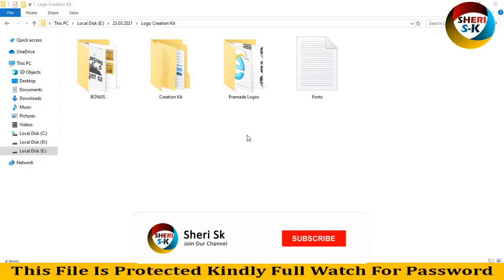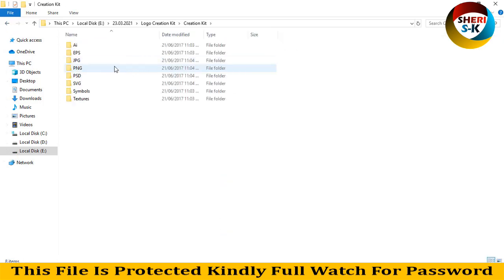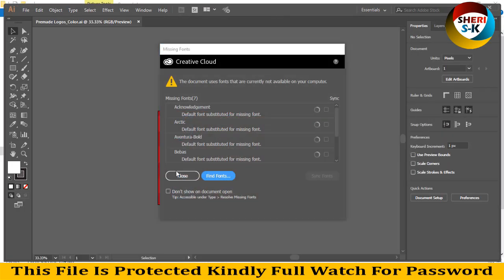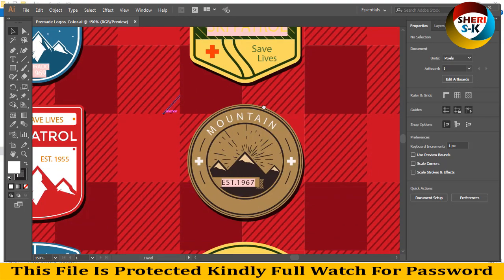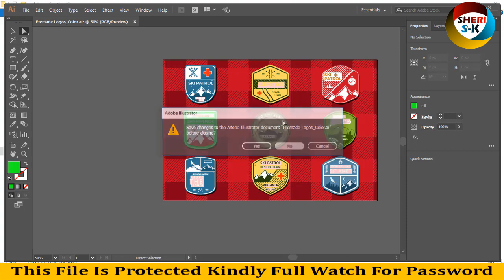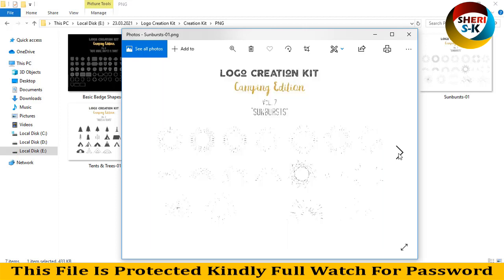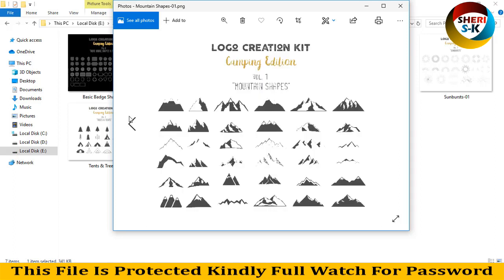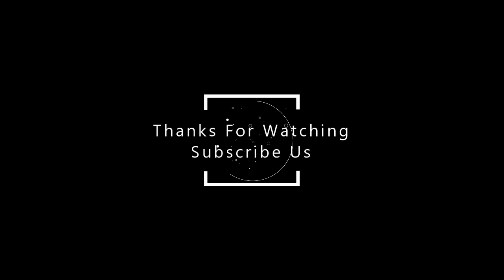Logo Creation Kit With Elements Download In EPS AI & PSD Files |English| Illustrator Tutorial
Photoshop Files Templates
Brochures Templates
Business Cards Templates
Tri-Fold Templates
T-Shirts Templates
Bi-Flod Templates
Frames Templates
Book Cover Templates
Infographic Templates
Wedding Album Cover Templates
Professional Stationery
Youtube Thumbnails Templates
Certificate Templates
Banners Templates
Stickers Templates
Logo Templates
Letterhead Templates
Flyers Templates
Poster Templates
Cv Resume Templates
Slideshow Templates
Promo Templates
Logo IntroTemplates

Logo Creation Kit With Elements Download In EPS AI & PSD Files
Premade Logos Monochrome
Premade Logos Color
Basic Badge Shapes
Camping Gear & Elements PNG
Mountain Shapes
Ribbons PNG
Sunbursts PNG
Tents & Trees PNG
Transport PNG